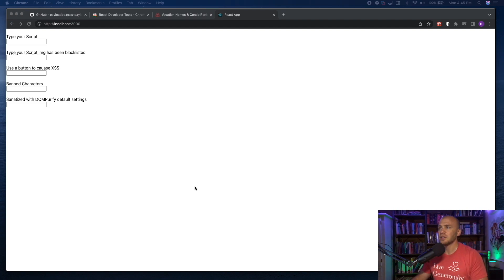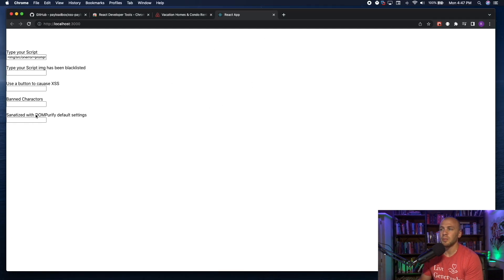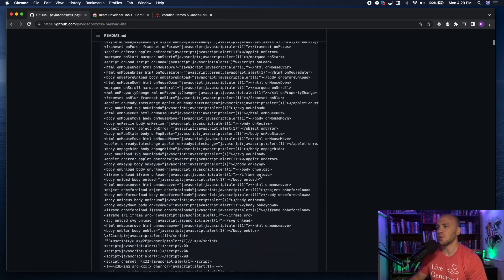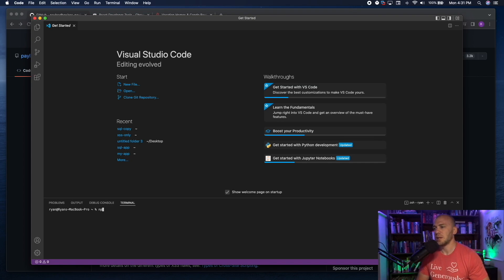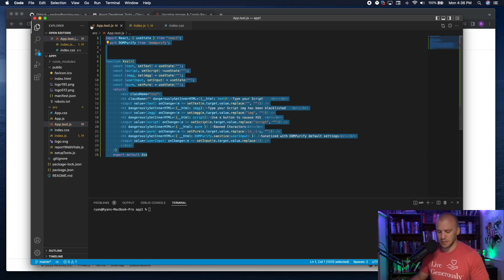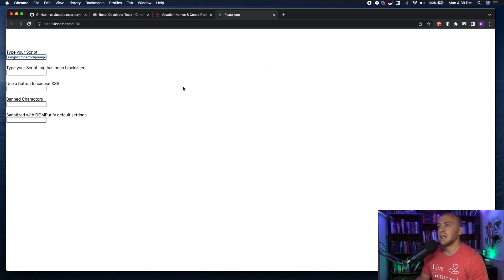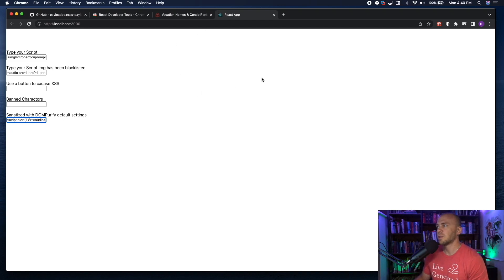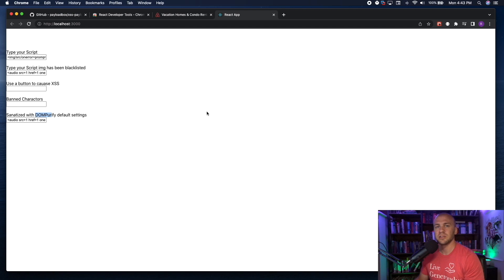JavaScript For Bug Bounty Hackers | Series #1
This video is about Cross Site Scripting (XSS) and how it can be found within JavaScript and also how to practice for it!